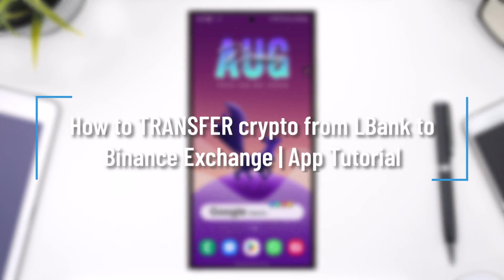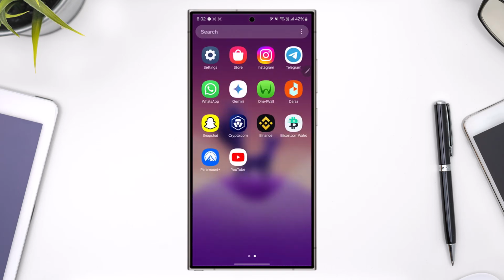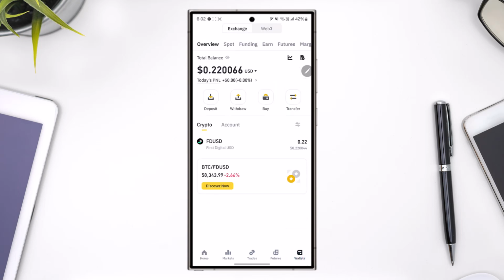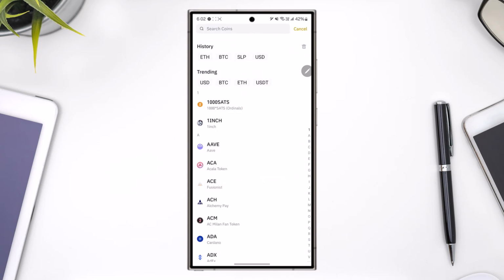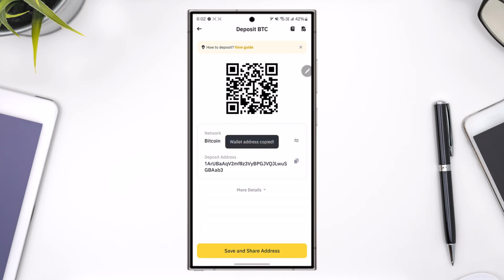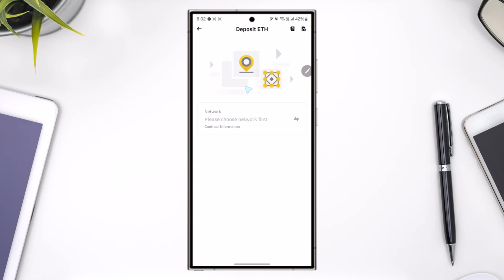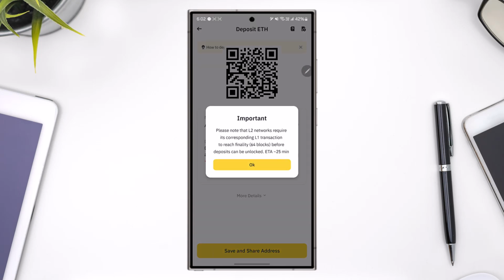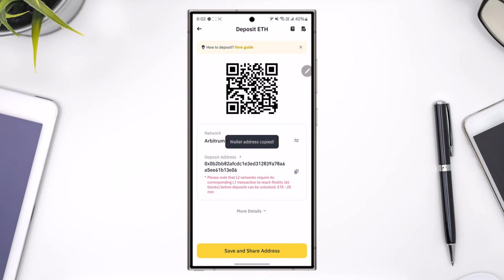How to TRANSFER crypto from LBank to Binance Exchange | App Tutorial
To transfer cryptocurrency from LBank to Binance, the process is straightforward. Begin by opening the Binance app and navigating to the "Wallet" option located at the bottom right of the screen. Within the wallet section, you'll find various options, but you'll want to select "Deposit."

Suppose you're transferring Bitcoin. In this case, search for Bitcoin and copy the Bitcoin wallet address provided by Binance. Additionally, you need to choose the correct network that matches the one available on LBank Exchange. For instance, if LBank supports the Lightning Network for Bitcoin, ensure that you select the same network in Binance as well.

It's crucial to use the correct network and deposit address corresponding to the cryptocurrency you're transferring. For example, if you're transferring Bitcoin, you must use the Bitcoin deposit address. Similarly, if you're transferring Ethereum, you must use the Ethereum deposit address.

After copying the deposit address from Binance, open the LBank app. Navigate to the "Withdraw" option, where you will paste the Binance deposit address. Once you have confirmed all the details, you can send the cryptocurrency from LBank to Binance.

Timestamps:
0:00 Introduction
0:09 Navigating Binance Wallet
0:17 Selecting Cryptocurrency
0:23 Copying Deposit Address
0:50 Using LBank to Withdraw
0:57 Completing the Transfer